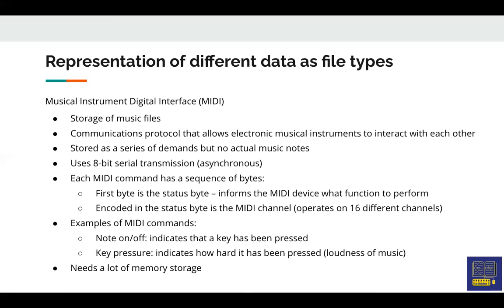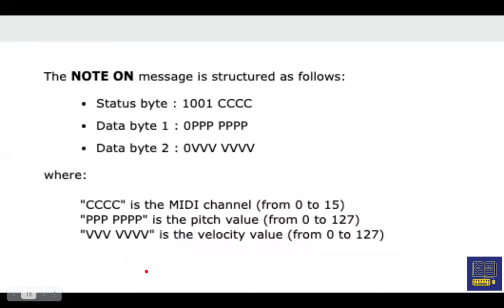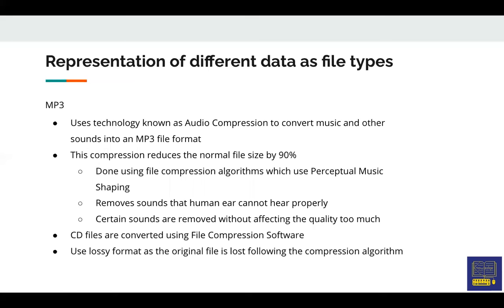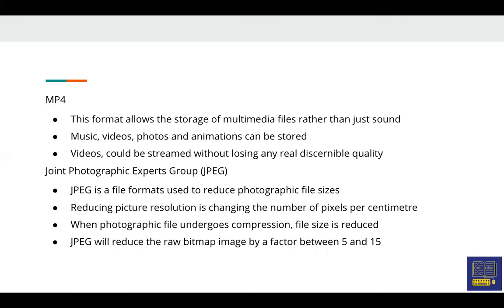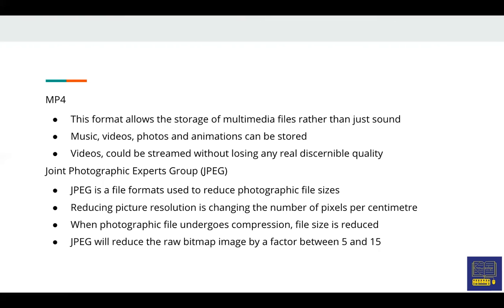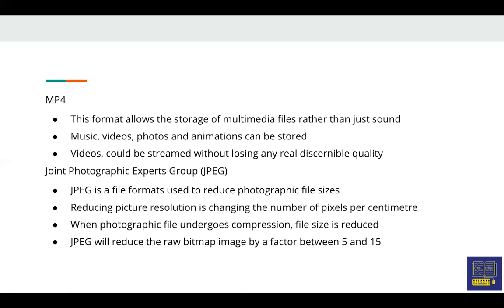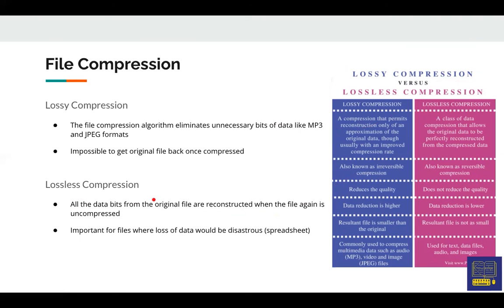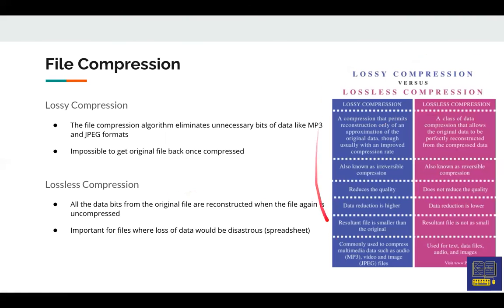Data Representation part3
Kaavya Mahajan is going to teach you about Data Representation. Hope you guys find it equally fun and entertaining. If you end the video with doubts and or questions, please feel free to add them to the comments below.